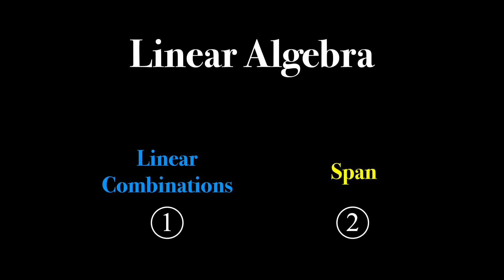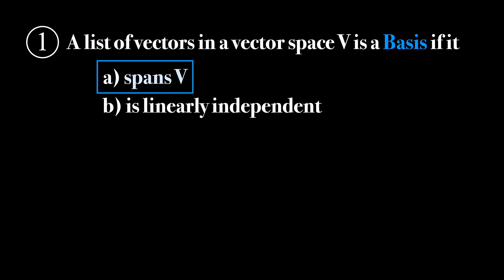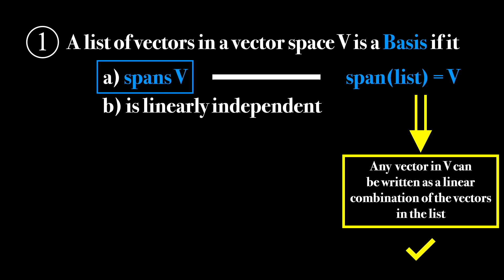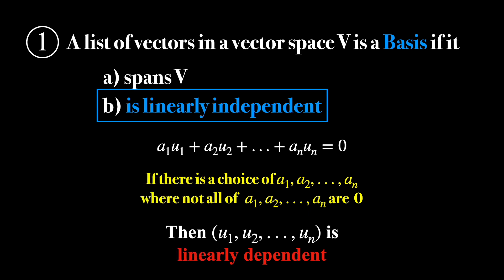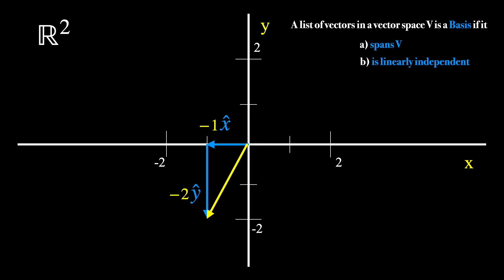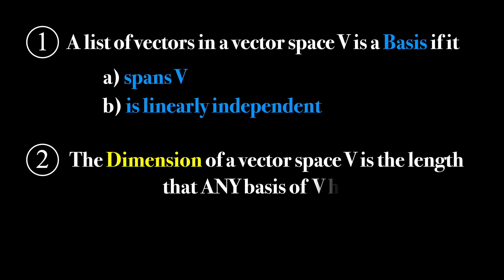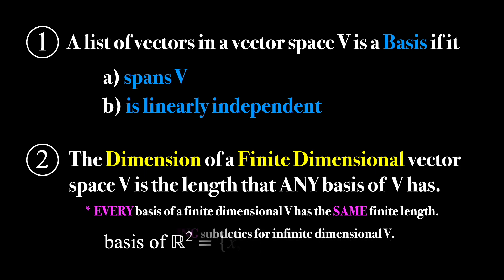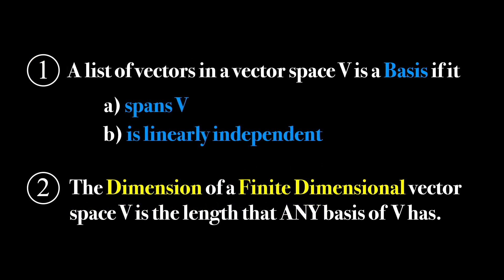Basis of a Vector Space | Linear Algebra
I explain what the Basis and Dimension of a Vector Space are. Along the way, I also clarify when a list of vectors is linearly independent vs linearly dependent.

00:00 Introduction
00:13 The Basis of a Vector Space
01:25 Linear Independence vs Linear Dependence of Vectors
01:24 What is a Linear Combination of Vectors?
01:42 Example: Basis of the Cartesian Plane
02:25 The Dimension of a Vector Space
03:01 Linear Algebra connection to Mathematical Logic??
03:24 Conclusion